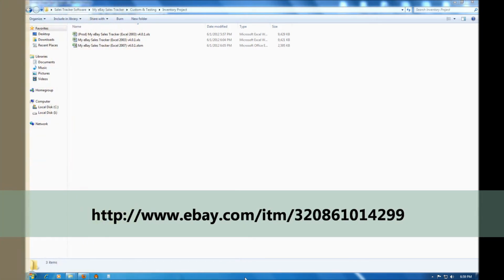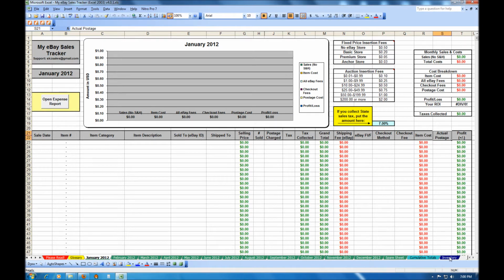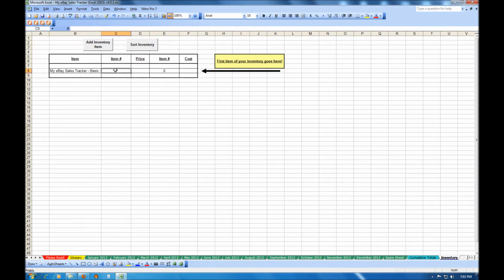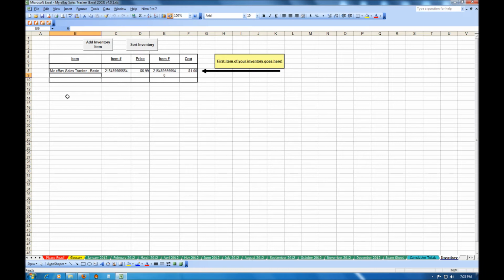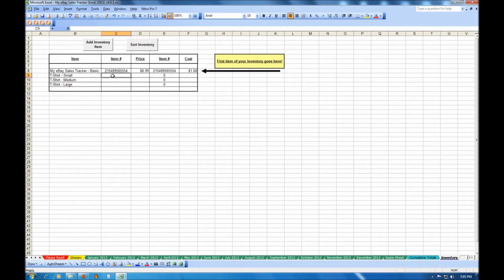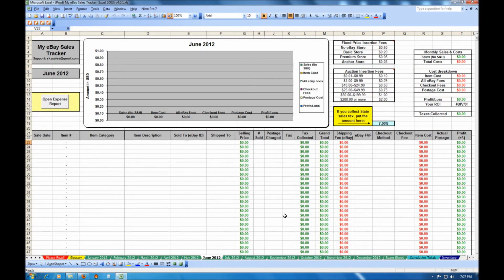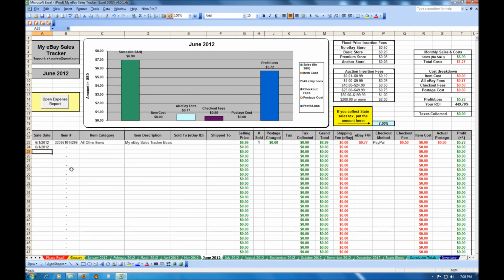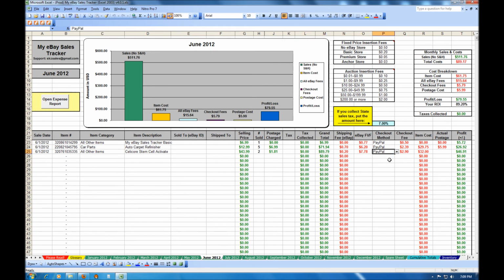My eBay Sales Tracker Software - Advance Version Demo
Demonstration video of my "My eBay Sales Tracking" software/spreadsheet I sell on eBay.